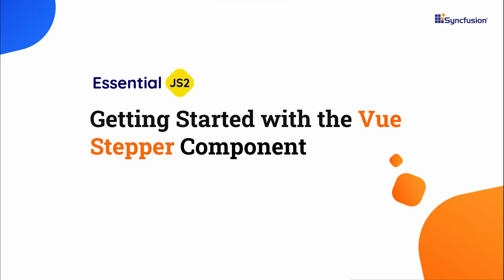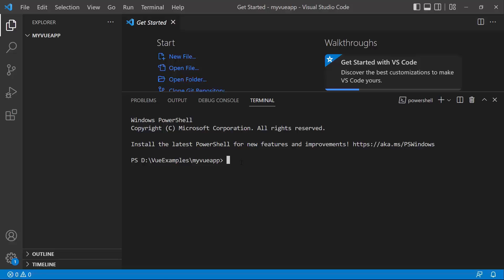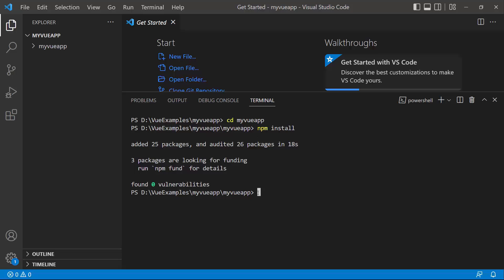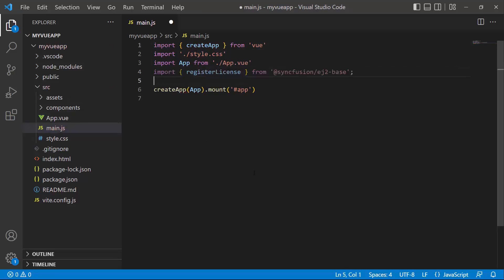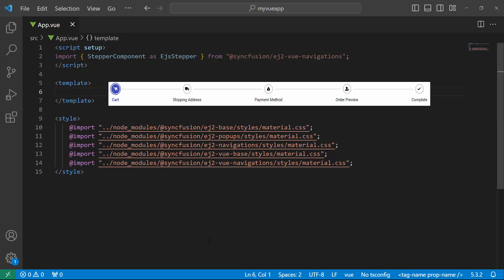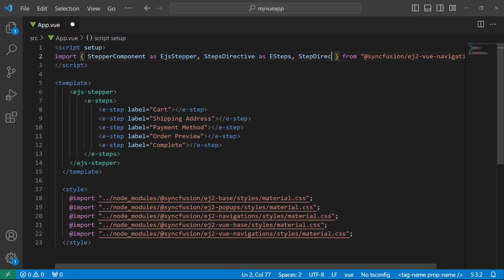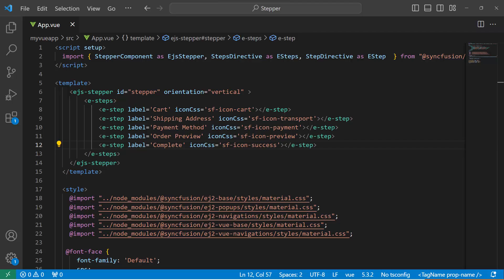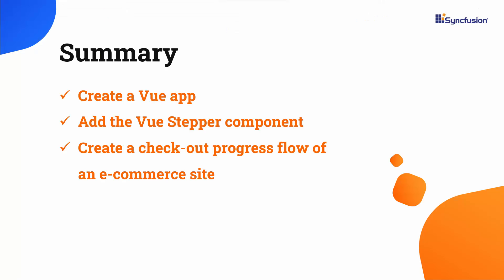Getting Started with the Vue Stepper Component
Learn how to add the Syncfusion Vue Stepper component to a Vue application. This video demonstrates how to create a Vue app and add the Stepper component to it. It explains how to create a simple progress flow indicator on an e-commerce checkout page by adding steps, labelling them, and adding icons to them.

The Vue Stepper is a highly customizable component that enables users to navigate through a series of steps or stages in a process within a web application. Steppers display a list of steps, highlighting the current step, and allow users to move between steps.

The Stepper includes several built-in features: different step types, orientation, linear flow, label positions, and template customization. The Vue Stepper component also supports tooltips to show additional information when users hover over a step, such as a label or text. Tooltips can be customized using templates to provide more detailed information about steps.

The Vue Stepper component enables you to set the validation state for each step, displaying a success or error icon. It supports these built-in themes: Tailwind CSS, Bootstrap 5, Bootstrap 4, Bootstrap, Material, Fabric, Fluent, and high contrast. Users can customize one of these built-in themes or create a new theme to achieve their desired look and feel by simply overriding SASS variables or using our Theme Studio application.

BOOKMARK DETAILS
[00:00] Introduction
[00:29] Create a Vue app
[01:25] Add the Vue Stepper component
[03:49] Add icons